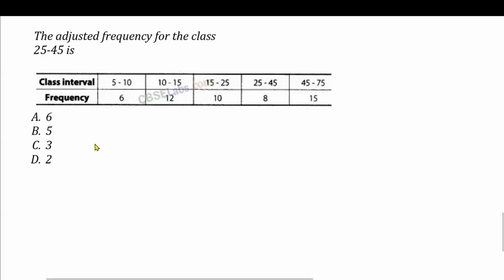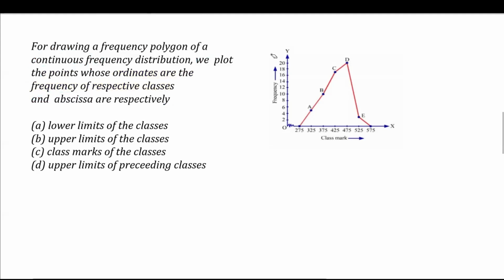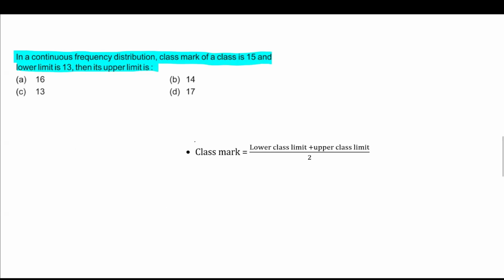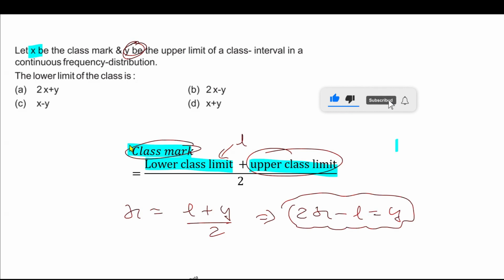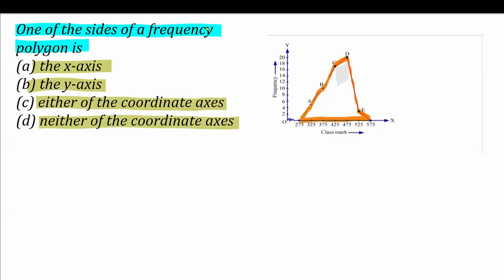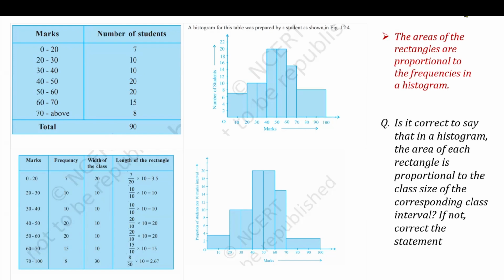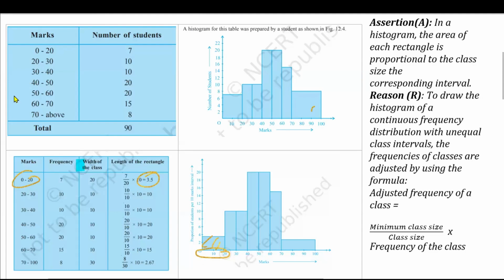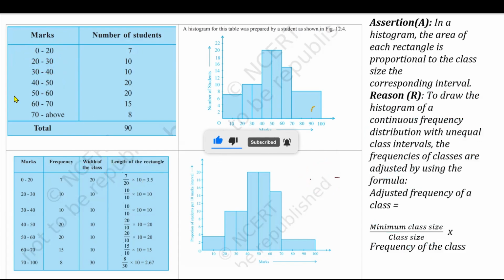MCQ PART -2 STATISTICS CLASS -IX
If m is the mid-point and l is the upper class limit of a class in a continuous frequency distribution, then lower class limit of the class is

 KEY POINTS
        Ø In Statistics we study collection, presentation, analysis and interpretation of data.
        Ø Facts or figures collected with a definite purpose are called data.
        Ø The number of times an observation occurs in the given data is called frequency of the observation.
        Ø Class intervals are the groups in which all observations are divided.
        Ø Frequency is the number of times a data value occurs

        Ø Class width also known as class size is the difference between the Upper class limit and the Lower class limit of a class interval.
        Class Width = Upper Class Limit − Lower Class Limit.

        Ø For class-interval 20-30, 30 is called upper calss limit and 20 is called lower class limit.

        Ø Class mark = (Lower class limit +upper class limit)/2

A grouped frequency distribution table with classes of equal sizes using 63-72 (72 included) as one of the class is constructed for the following data 30, 32, 45, 54, 74, 78, 108, 112, 66, 76, 88,
40, 14, 20, 15, 35, 44, 66, 75, 84, 95, 96,
102, 110, 88, 74, 112, 14, 34, 44.
The number of classes in the distribution will be

One of the sides of a frequency polygon is
(a) the x-axis
(b) the y-axis
(d) neither of the coordinate axes
The adjusted frequency for the class 25-45 is

        A. 6
        B. 5
        C. 3
        D. 2
For drawing a frequency polygon of a continuous frequency distribution, we  plot the points whose ordinates are the frequency of respective classes and  abscissa are respectively

(a) lower limits of the classes
(b) upper limits of the classes
(d) upper limits of preceeding classes